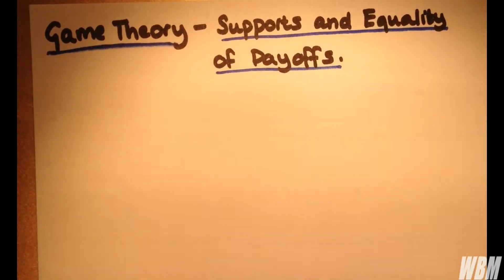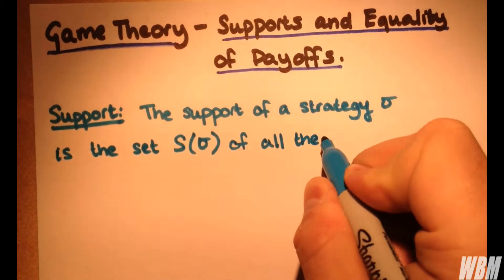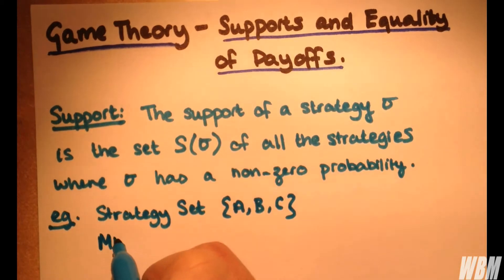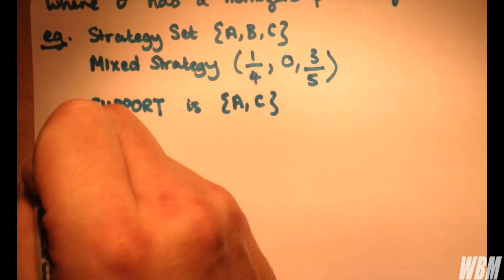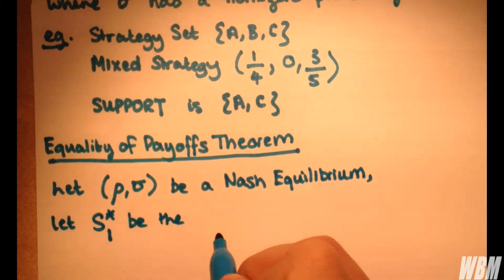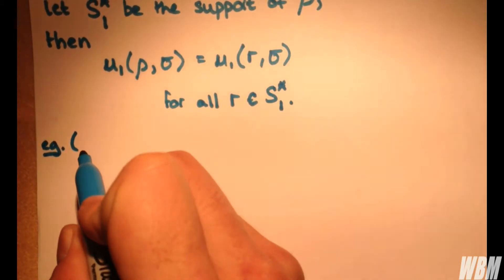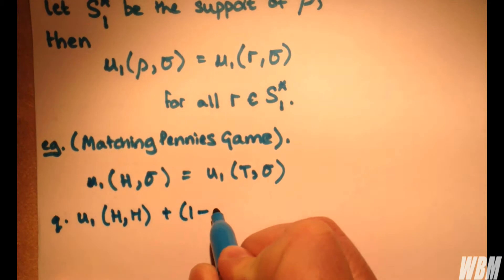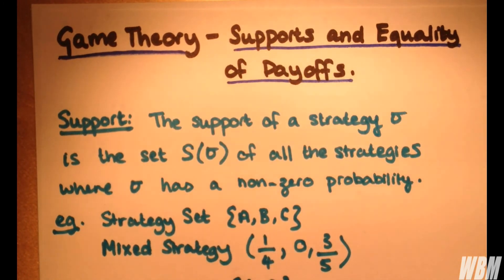Game Theory #5 - Supports and Equality of Payoffs